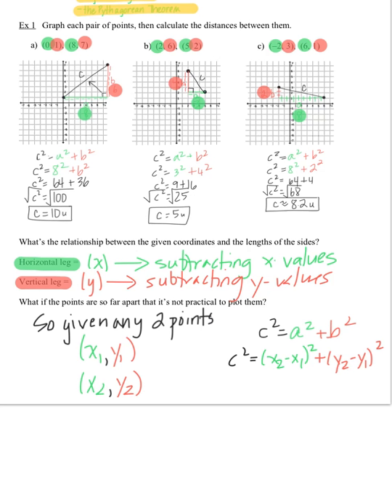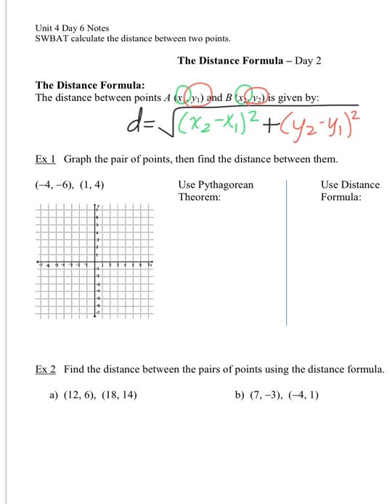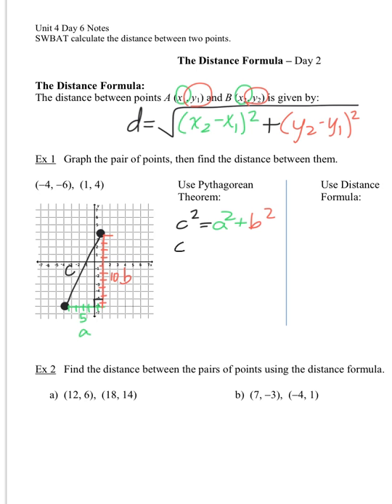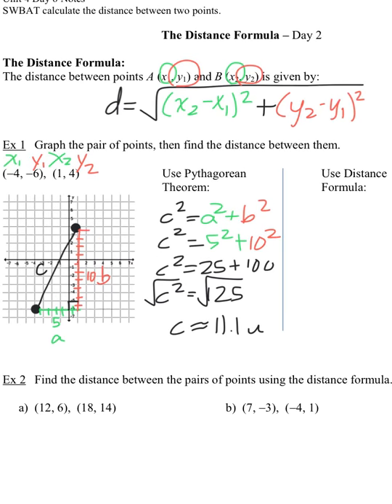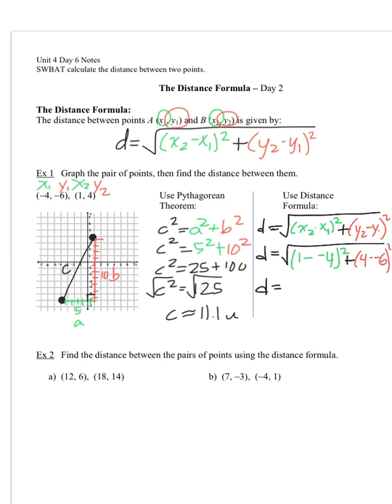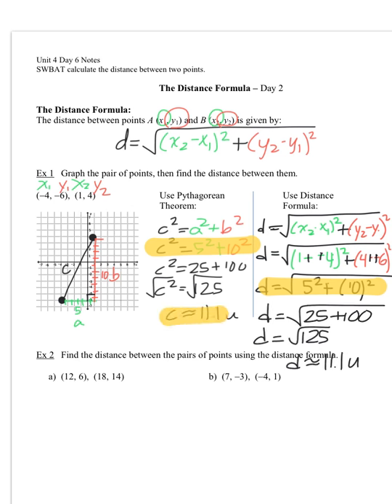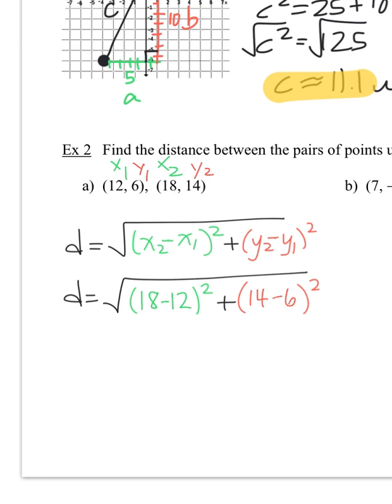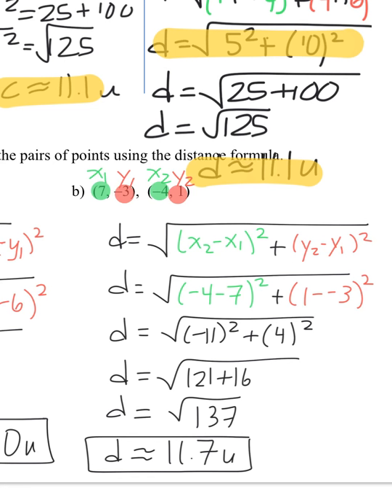u4d6 video Distance formula Day 2